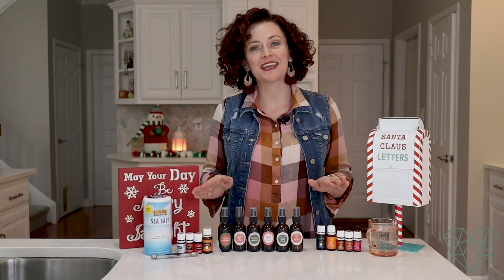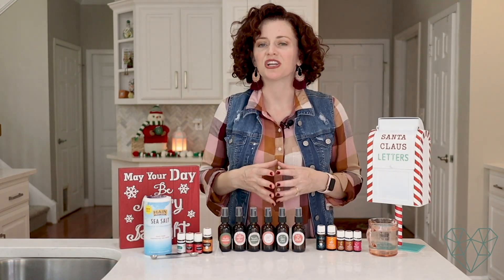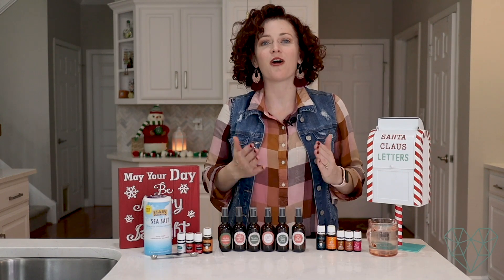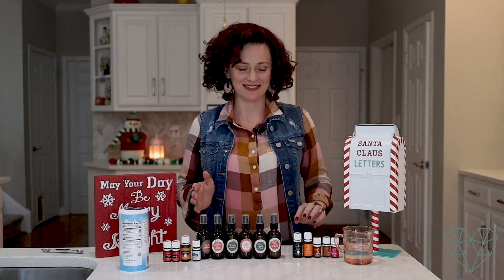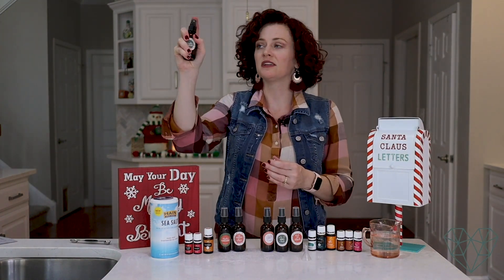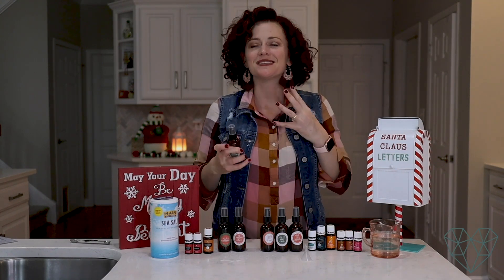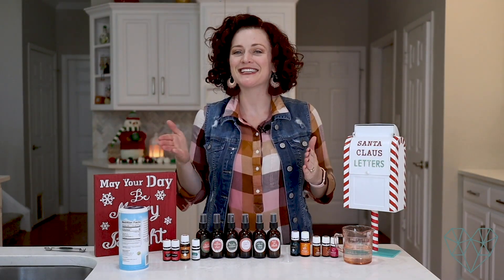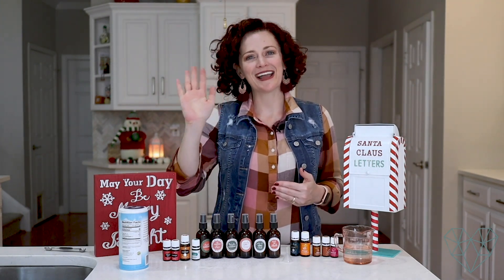🎄 DIY Natural Holiday Room Spray Recipe 🎄 Easy to Make for Christmas Gifts!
Here are six must-have holiday room spray recipes using essential oils that are easy, fun and affordable to make and give as gifts for teachers, family, friends, and more!

//THE SUPPLIES AND RECIPE//
❤️ 2 oz. water, Witch Hazel or Vodka
❤️ 2 oz. frosted glass bottle with gold top OR 2 oz. brown amber bottle with gold top
❤️ Bottle labels
❤️ 10-15 drops of Essential Oils - see the blog post for all 6 recipes!

//TIME STAMPS//
0:00 - Natural Holiday Room Spray Recipes
1:13 - Dangers of artificial fragrances and why making your own room sprays at home is much healthier
3:02 - Health benefits of essential oils
3:48 - How to make the Winter Wonderland spray
6:09 - How to use the room sprays
7:14 - How to make Santa's Workshop room spray
9:41 - Closing, please remember to like and subscribe if you enjoyed the video!